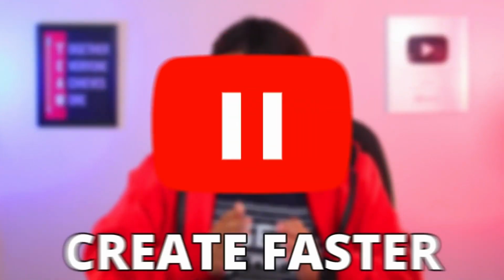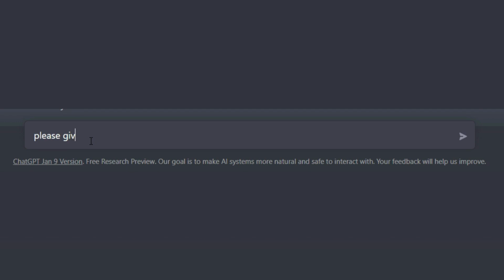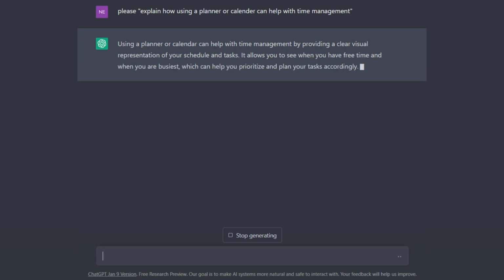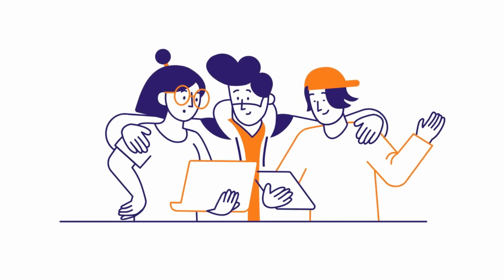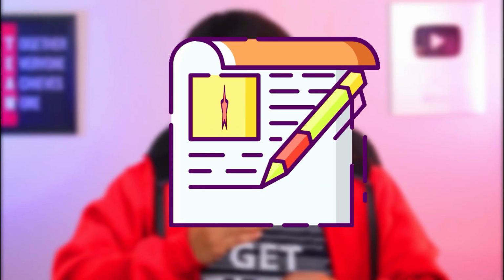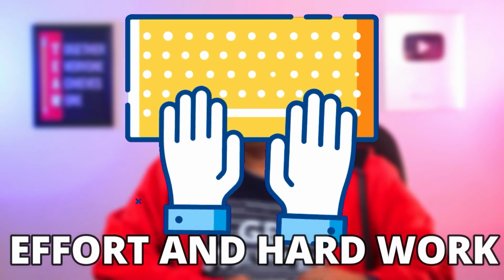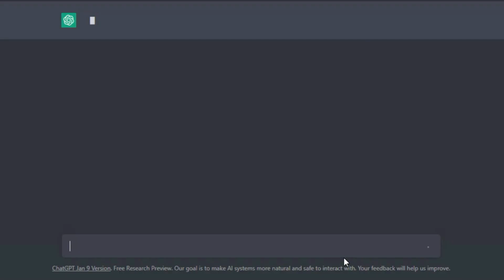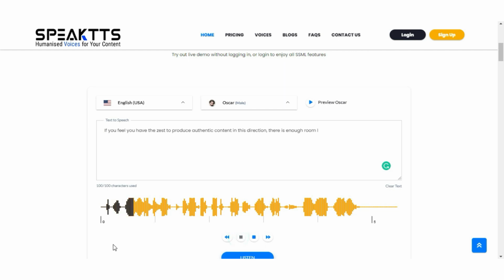How to use Chat GPT 3 to Make Viral YouTube Videos, Faster!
Looking to make money on YouTube but struggling to come up with engaging video ideas? Chat GPT 3 can help. This powerful language generation model developed by OpenAI can generate ideas, outlines, and even full scripts for your YouTube videos based on the prompts you provide. In this video, we'll show you how to use Chat GPT 3 to write viral YouTube scripts faster, so you can focus on creating and uploading more videos to your channel. Whether you're a video script writer looking to streamline your process or just want to come up with new ideas more quickly, Chat GPT 3 can help. Watch this video to learn how to use Chat GPT 3 to make viral YouTube videos, faster and start making more money on your YouTube channel, today.